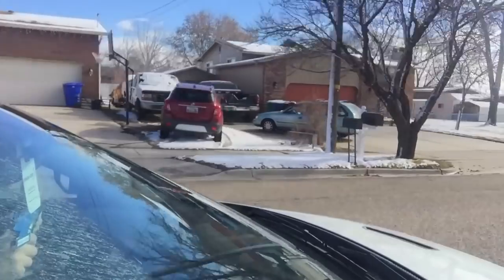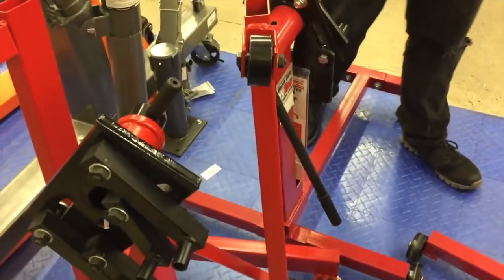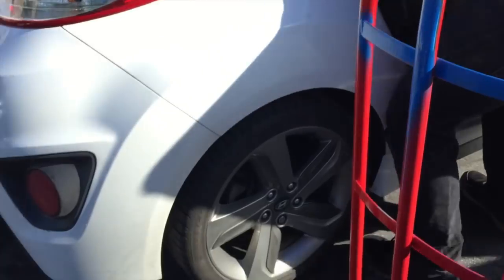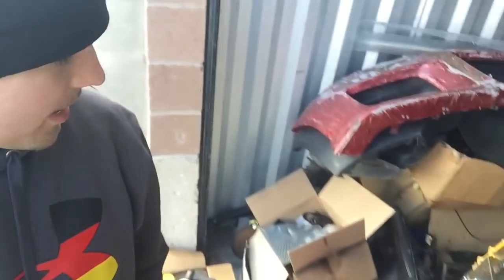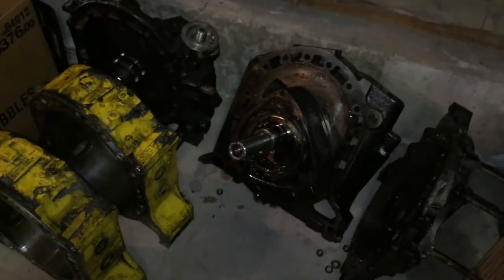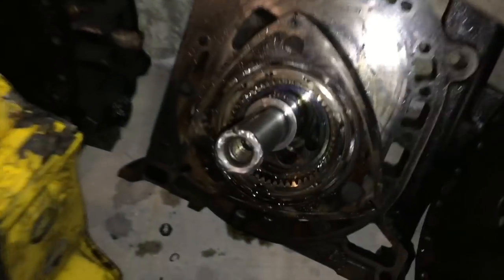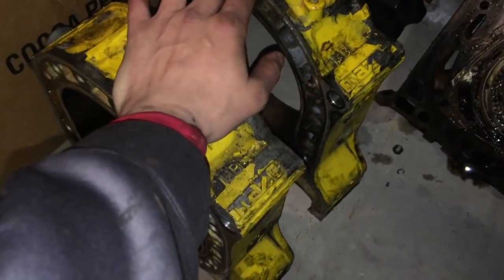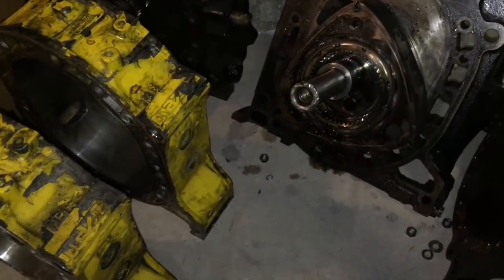Killer Bee engine teardown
Today I finally get to find out just how much damage had been done when my engine locked while driving. As it turns out, it's not as bad as I thought and the future for this 40 year old 13B is looking brighter than ever:)